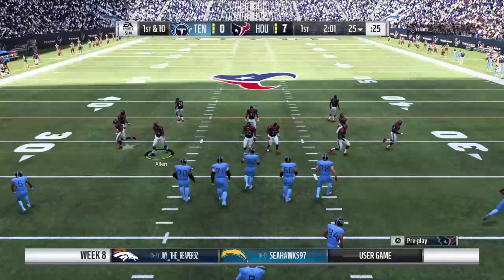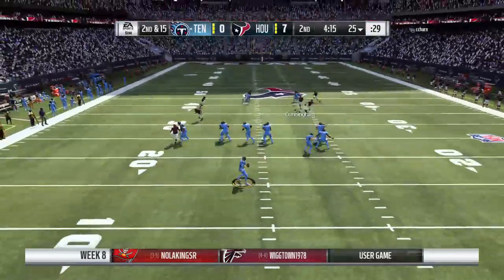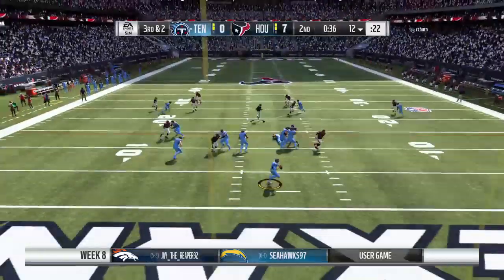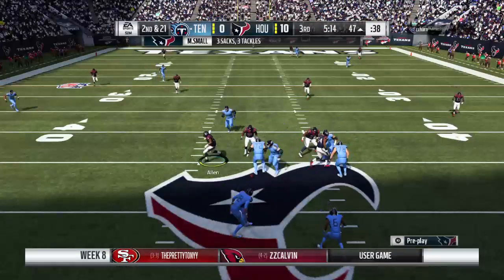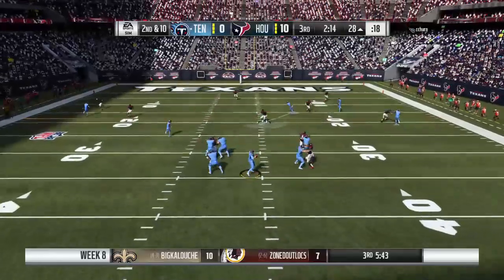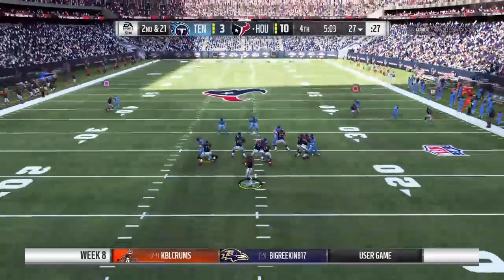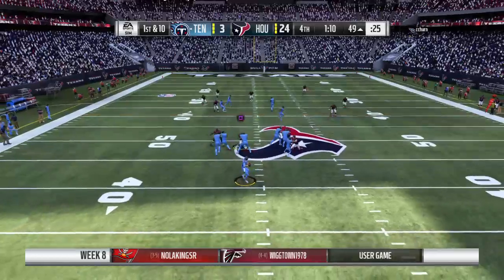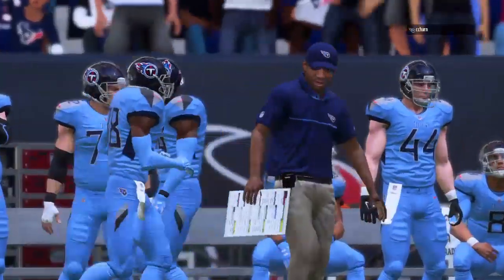xGeorgiaBoi3x's Live PS4 Broadcast